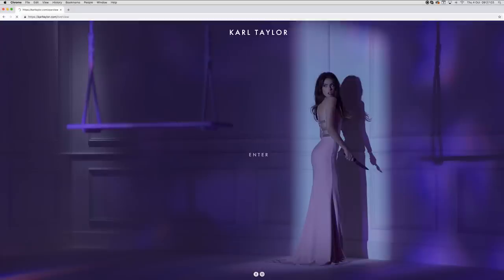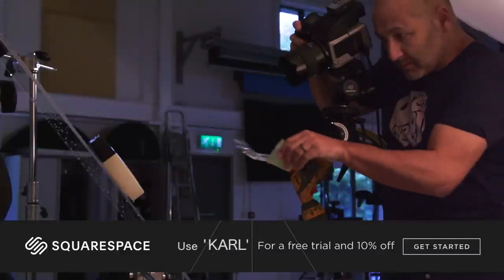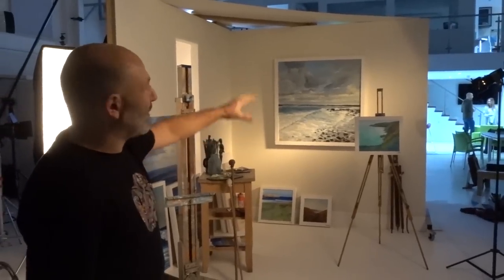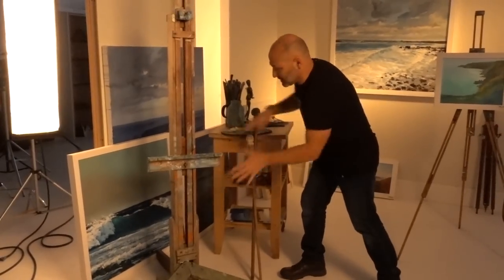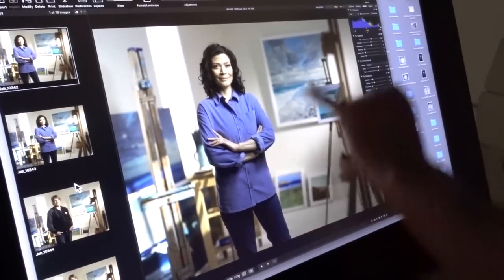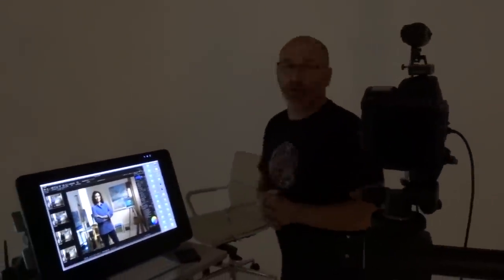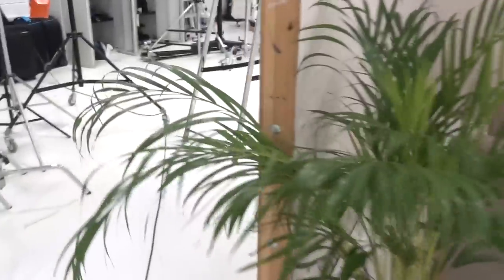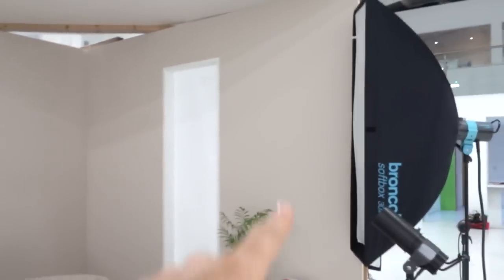Studio Photography: Lighting & Set Creation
Working on a shoot for a client, I show you one of my lighting setups for a lifestyle shoot and how, with some creativity and a few different props, you can completely transform a set to get maximum use from it.

Often clients ask us to work on location, but the reality is we actually have far greater control when working in our own studio. For this shoot I created a number of different sets for each different lifestyle shot. I used a reversible background, various props and different lighting setups to completely change each scene. This gave me an even greater level of versatility and control than I would have had on location; all that was needed was some planning and creativity.

In the end I was able to make six different sets, including an artist's studio, medical practice, living room and hallway, each with a different lighting setup to create completely different images.